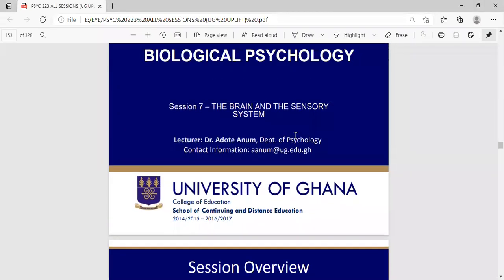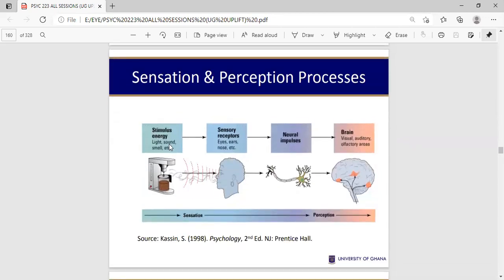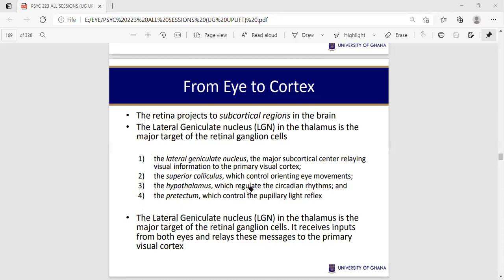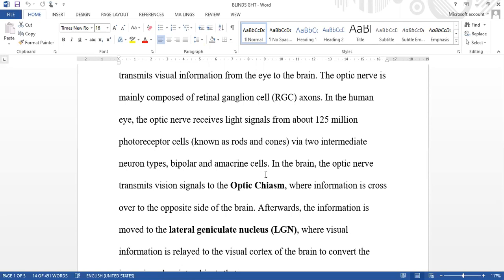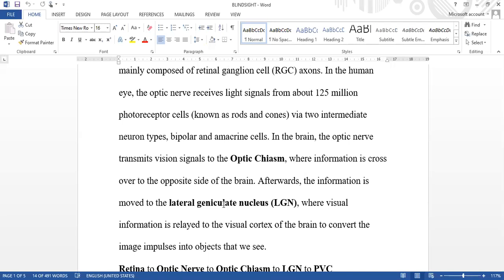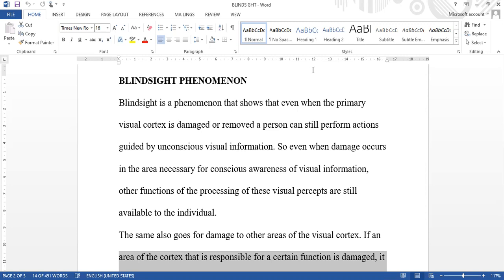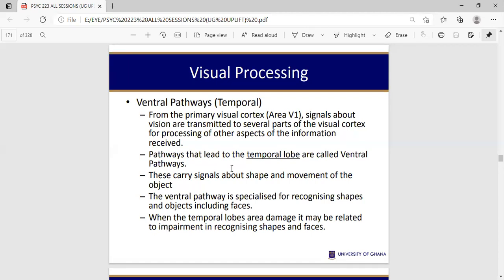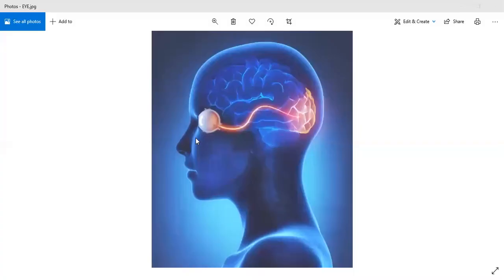THE BRAIN AND THE SENSORY SYSTEM Session 1